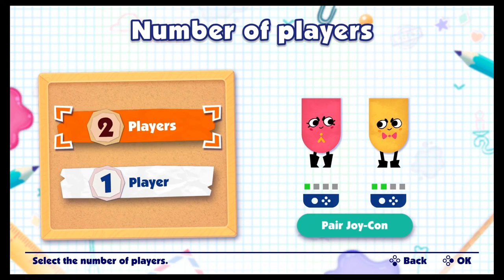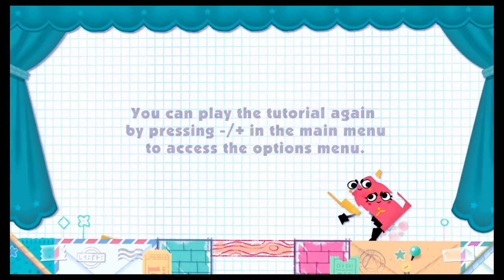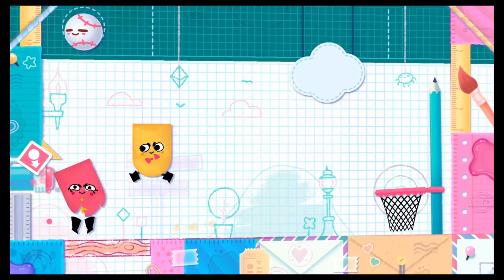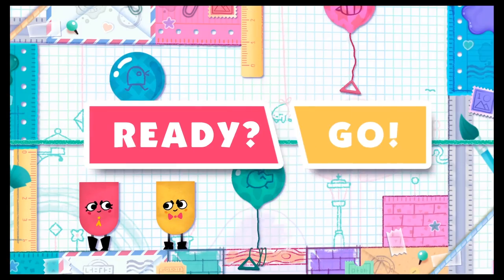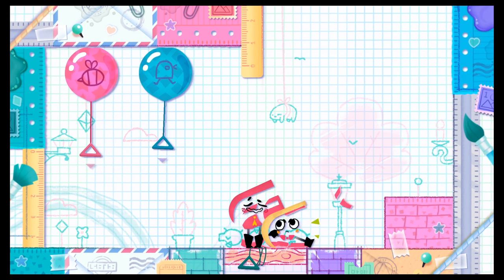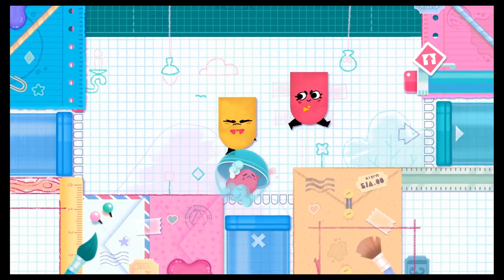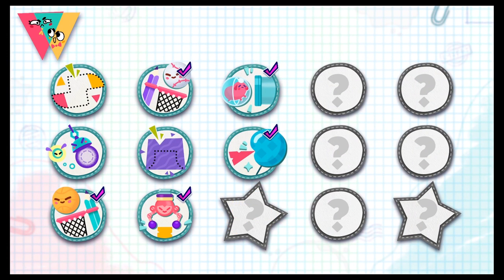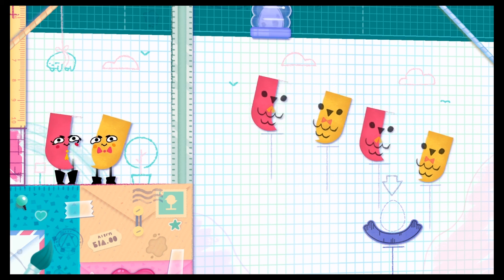Snipperclips Co-Op Part 1 - Stabby Sticks | Pandas at Play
Mr. Panda and CrystalDragon play through Snipperclips: Cut it Out, Together, a 2-player co-op game for the Nintendo Switch! Watch us snip each other up to make the legendary stabby sticks!

Snipperclips Co-Op 100% Playthrough | Pandas at Play
Part 6 - World 2: Retro Reboot
Players: Mr. Panda, Crystal Dragon
Platform: Nintendo Switch
Game: Snipperclips: Cut it Out, Together!

Levels Included:
Baseballin'
Crane Game
Alley Oop
Balloon Burster
Hamster Helper
Mocking Birds